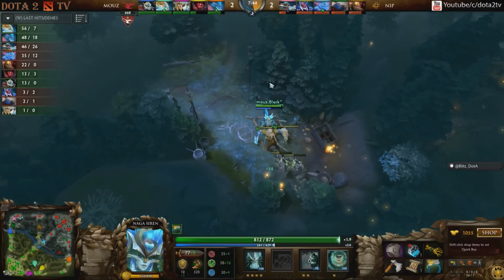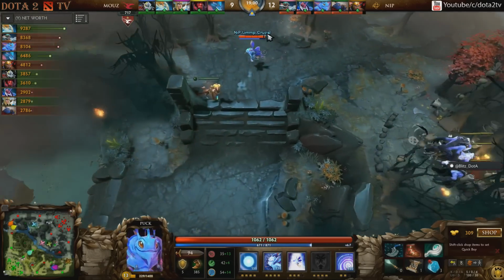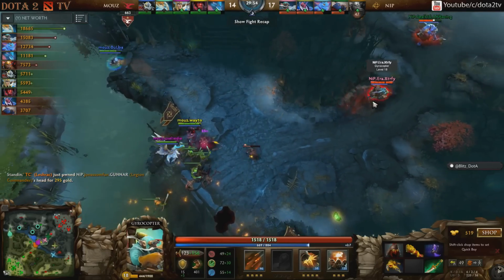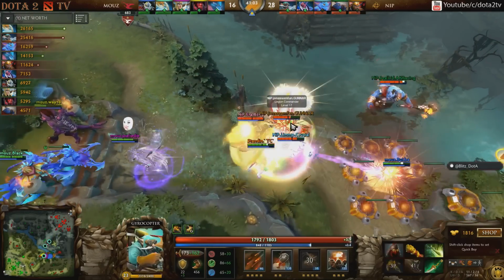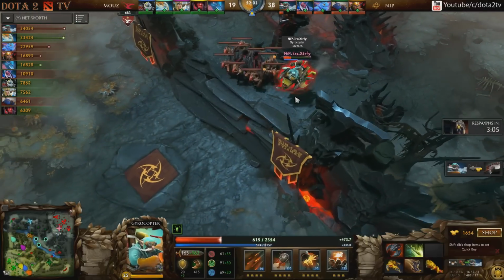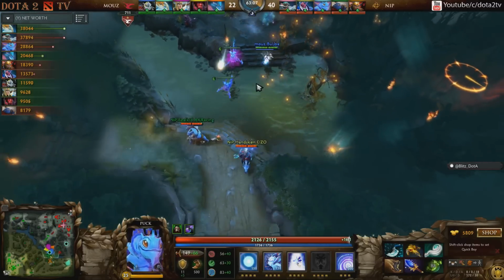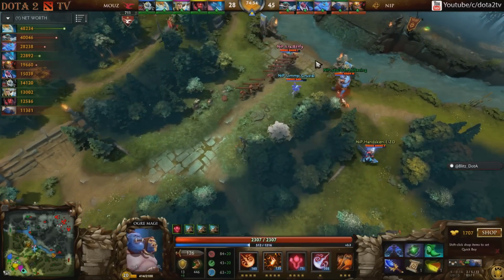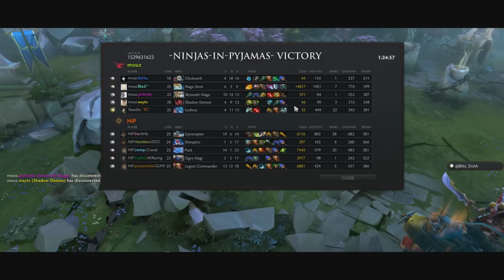Mouz vs NiP JoinDOTA MLG Pro League Season 2 Lan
JoinDOTA MLG Pro League Season 2

Second Season of the joinDOTA MLG Pro League. 20% of the proceeds goes towards the Season 2 prize pool and 5% of the proceeds go towards the World Championship prize pool at the end of 2015.

Mousesports vs Ninjas in Pyjamas - Groupstage.